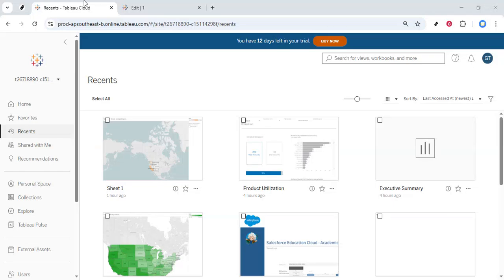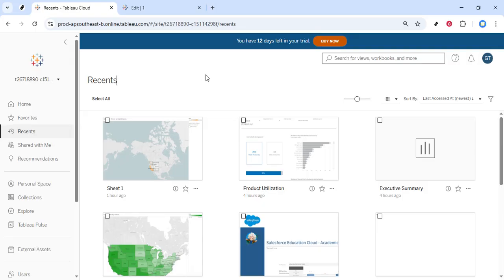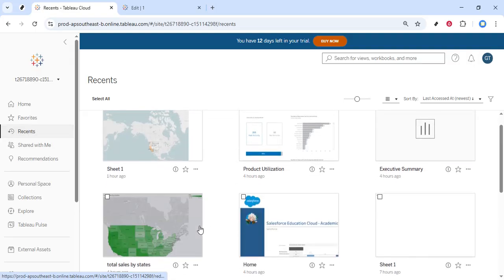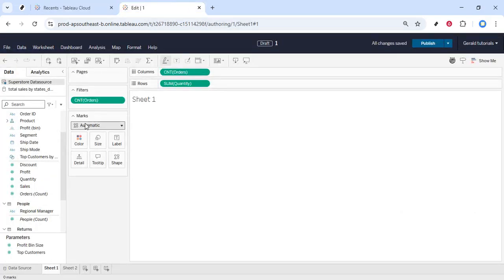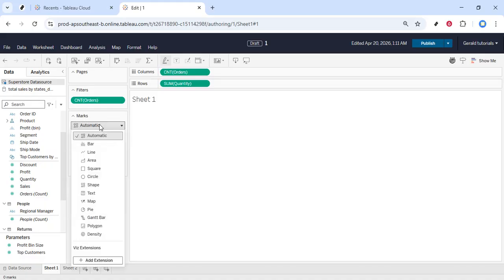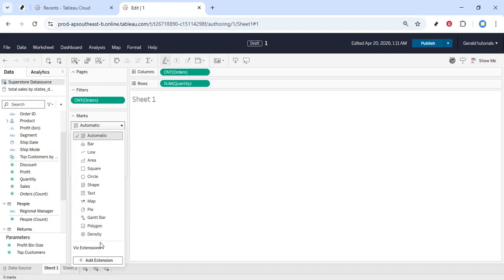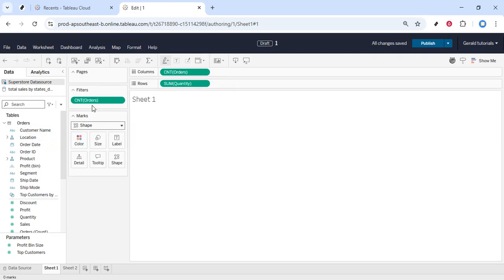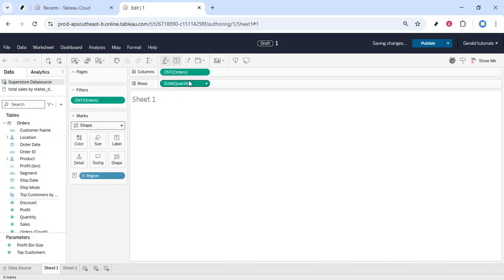How to Make Shape as Default Shape in Tableau (Beginners Guide)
In this professional tutorial, we will guide you through the process of how to make shape as the default shape in Tableau. Mastering this feature can enhance your data visualization and streamline your workflow, making your dashboards more impactful and visually appealing.

By watching this video, you will gain a comprehensive understanding of setting default shapes, including tips on best practices to ensure clarity in your visual representations.